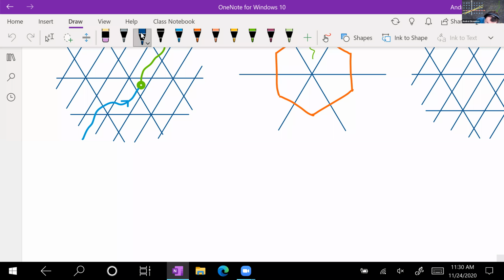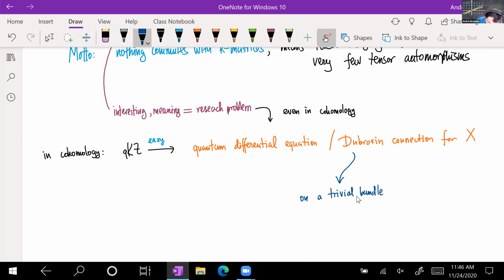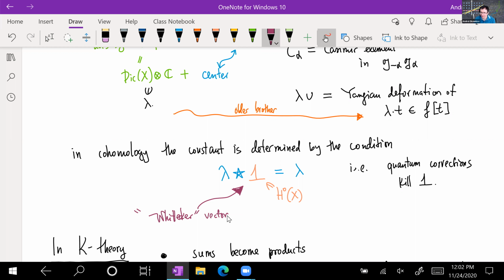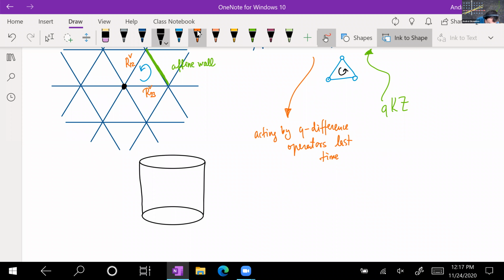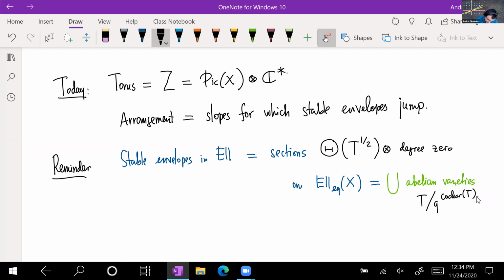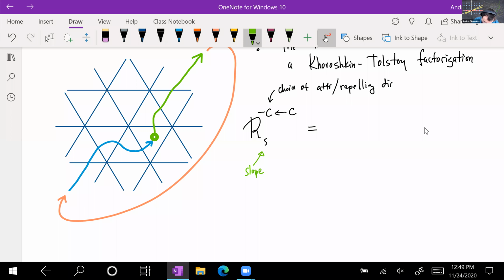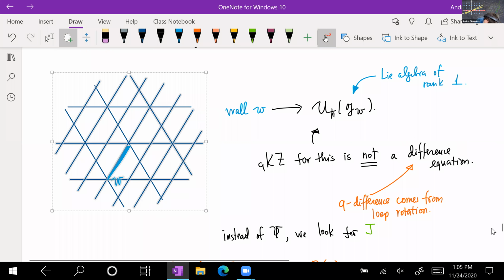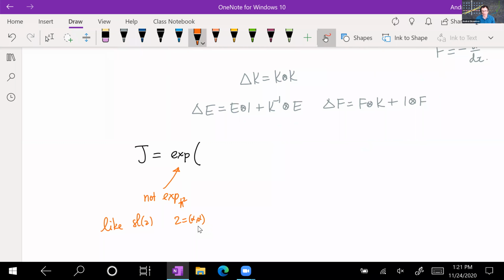Lecture 28 of the lecture course by Andrei Okounkov